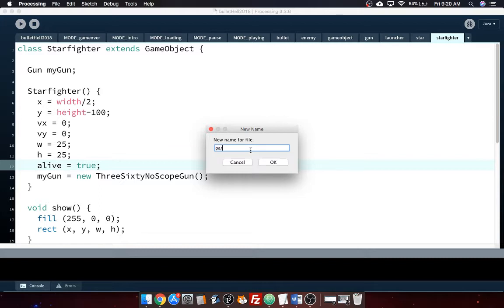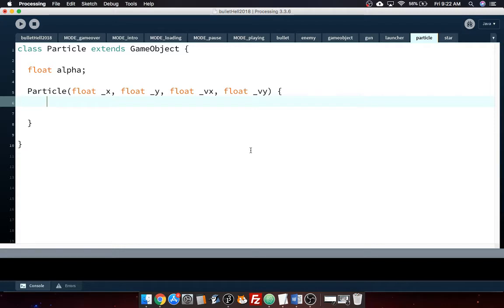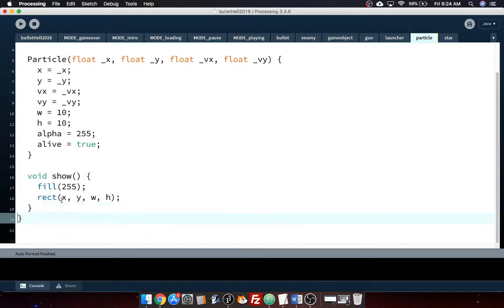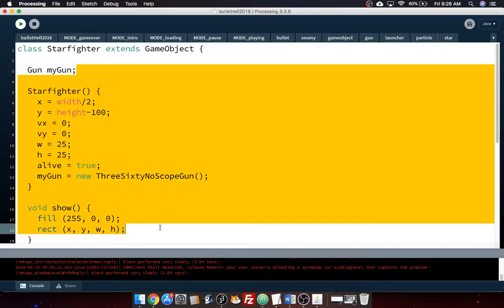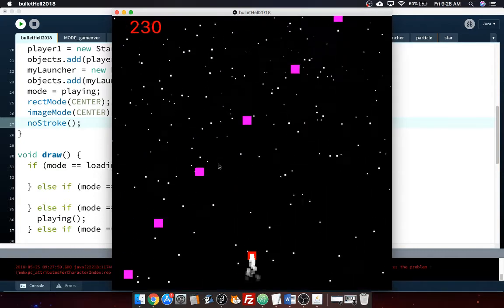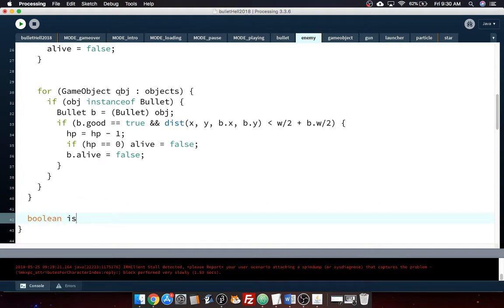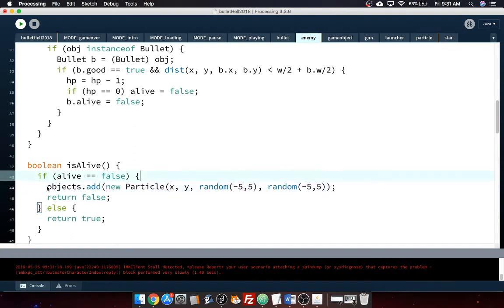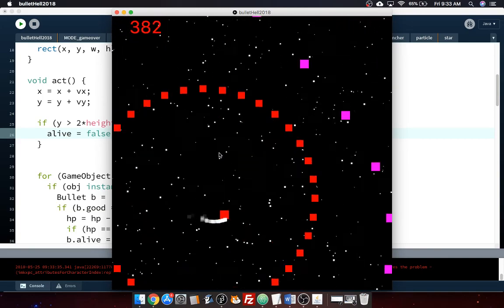Bullet Hell: Particle Effects